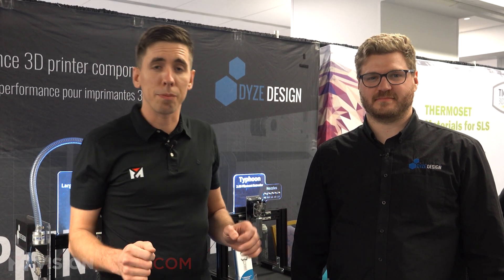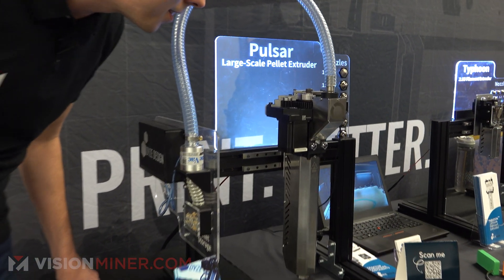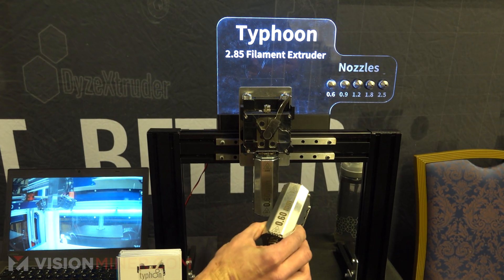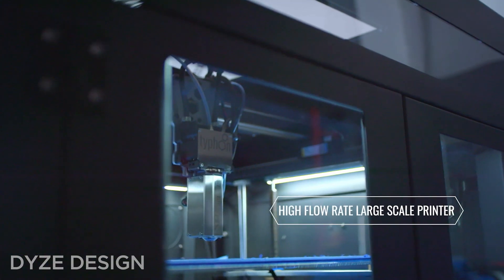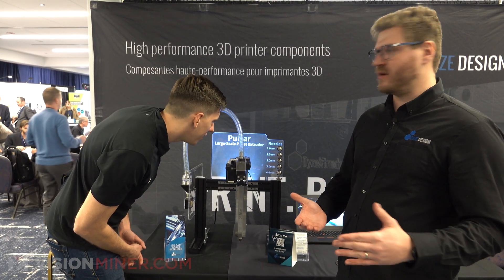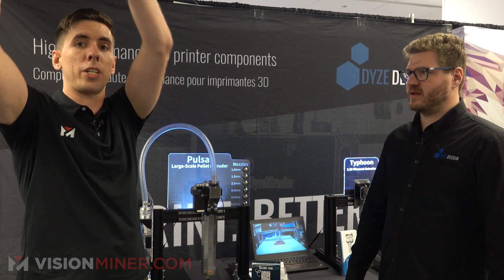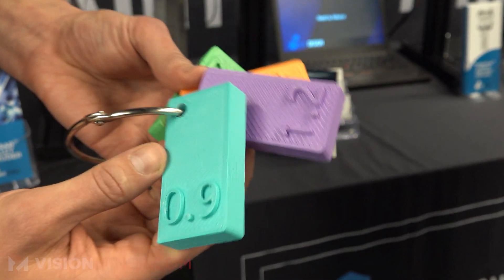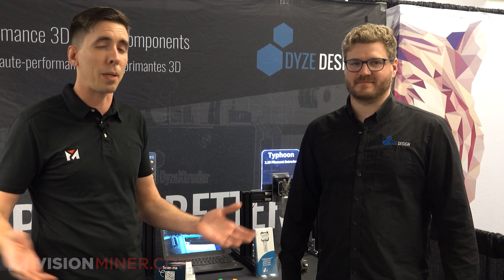Typhoon & Pulsar: Unveiling Next-Level Extrusion for Large Format 3D Printing - Dyze Design 2023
Welcome to another groundbreaking episode from us at Vision Miner, where we're always at the forefront of 3D printing technology. Today, we're diving into a revolutionary approach to large format 3D printing: pellet extrusion.

We recently had the pleasure of visiting Dyze Design at AMUG 2023, where they showcased their Pulsar and Typhoon high flow extruders. These innovative extruders are particularly useful when you need to print large objects quickly and economically. In fact, the Pulsar is a pellet extruder, which uses the raw material from which filament is made. This results in significant savings on filament costs!

Rob sat down with Simon from Dyze Design, who provided some detailed insight into these industrial-grade extrusion systems. The Pulsar pellet extruder is a sizeable piece of equipment, weighing in at around seven kilograms, and requires a sturdy printer to mount. It's also versatile enough to retrofit an old CNC router or mount on a robotic arm, enabling large scale additive manufacturing. This extruder can be used to print a wide range of large prototypes or end production parts, such as car parts, boats, or even molds.

In addition to the Pulsar, we also had a look at the Typhoon extruder, designed for extremely high flow on 2.85 filament. This extruder incorporates a quad pinch system and two independent heaters, leading to faster feed rates than usual extruders. At its maximum, with a five millimeter nozzle, it can reach a flow rate of 2.5 kilograms per hour!

We were also shown the various nozzle sizes available, with flat tips similar to our smaller nozzles. These are designed for Cartesian or Gantry machines, but are also available for non-planar applications. The use of these larger nozzles and high flow extruders can dramatically reduce the time taken to print large objects, making them a perfect fit for industrial applications.

But that's not all. One of the main advantages of using pellet extrusion is the potential for using recycled materials. This is not only cost-effective but also environmentally friendly. And with the freedom of movement offered by mounting the extruder on a robotic arm, there's virtually no limit to the size and complexity of the parts that can be printed.

In short, if you want to print faster, the solution isn't just about increasing speed. It's about depositing more material, and that's where these high flow extruders shine. At the end of the day, it's all about getting more parts printed efficiently and economically.

Dye's Design is based in Canada and is leading the way in pellet extrusion technology, which is set to revolutionize large scale 3D printing.